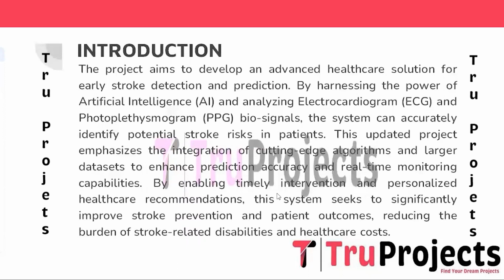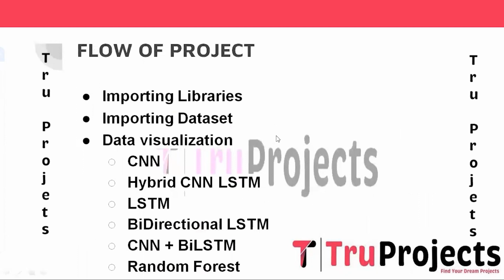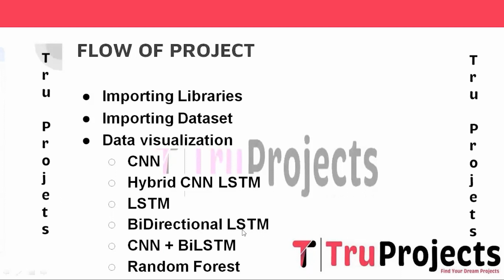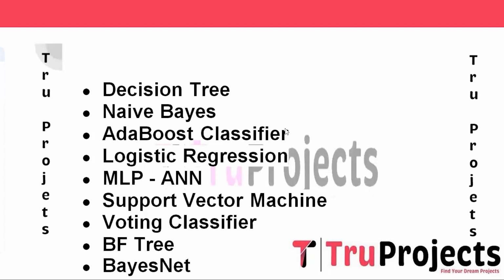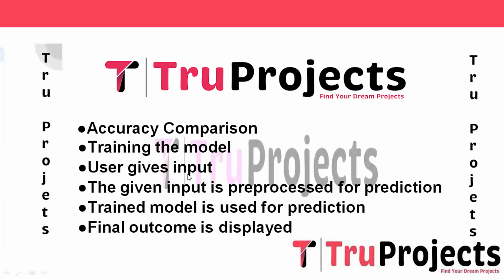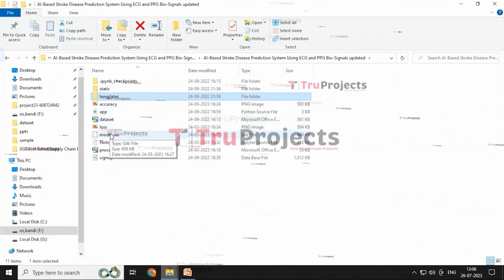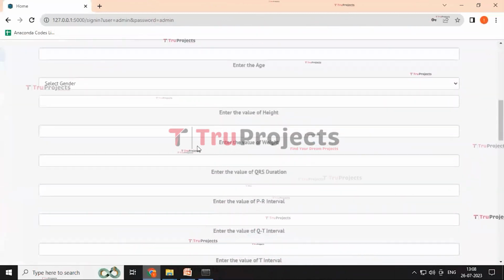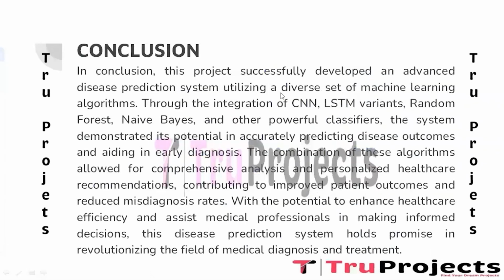AI Based Stroke Disease Prediction System Using ECG and PPG Bio Signals updated major projects